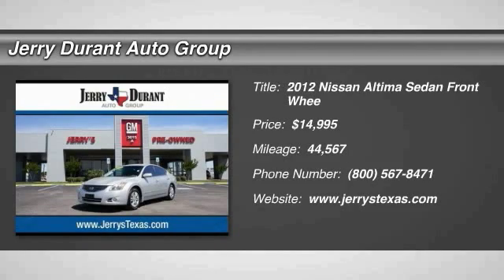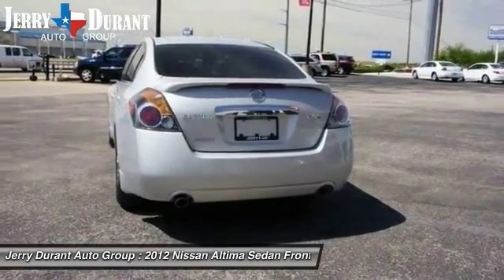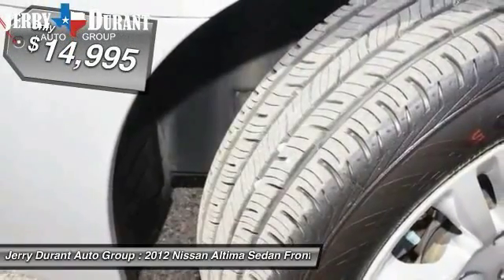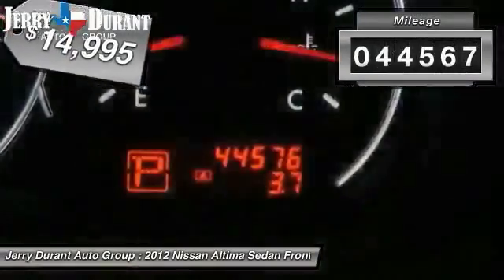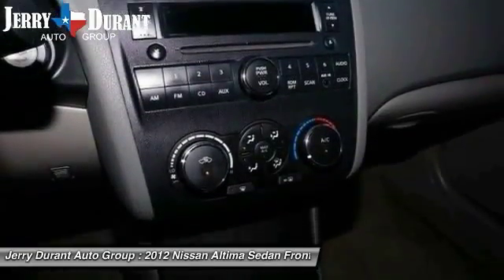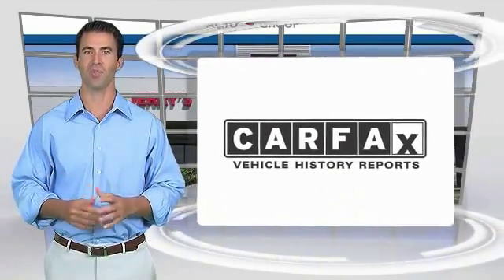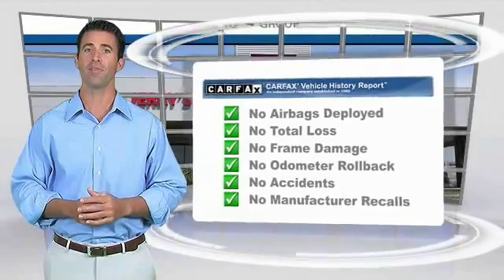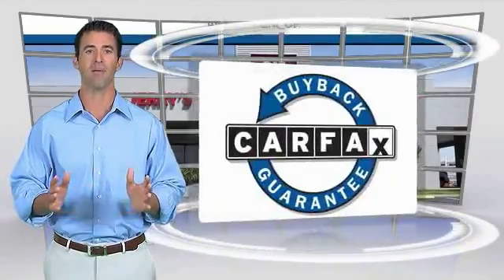2012 Nissan Altima Weatherford TX QCN413084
This outstanding example of a 2012 Nissan Altima 2.5 is offered by Jerry's GM Preowned II. This 2012 Nissan Altima comes with a CARFAX Buyback Guarantee, which means you can buy with confidence. The interior of this Nissan Altima 2.5 has been through meticulous inspection and could almost pass for a brand new vehicle.